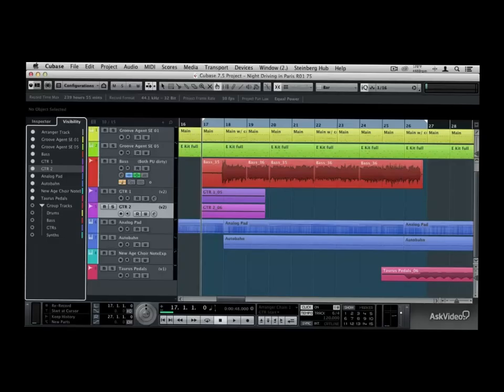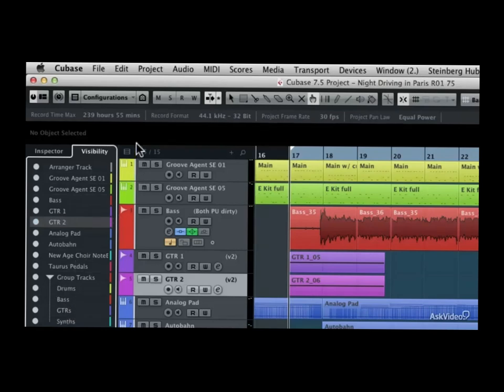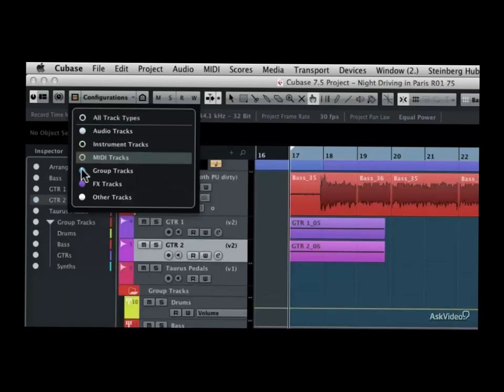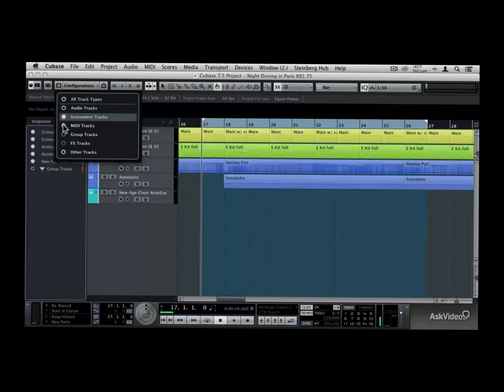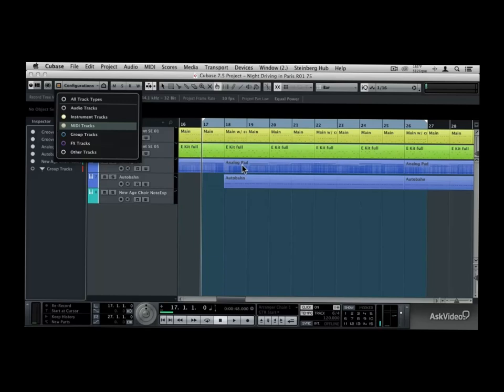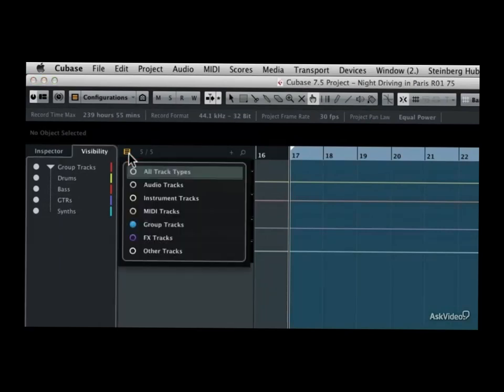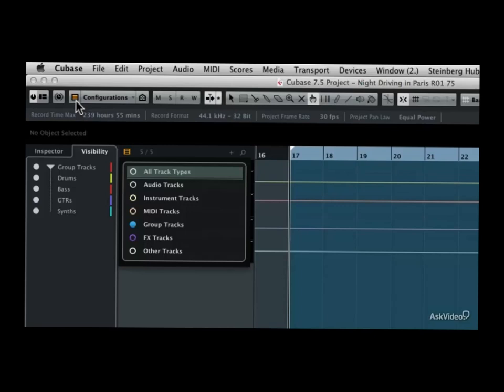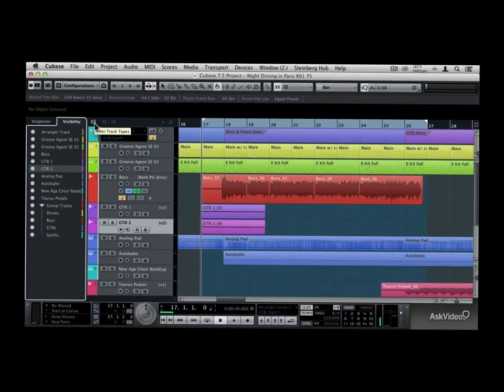Cubase 7 5 Lessons 16